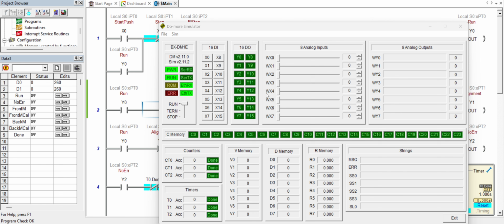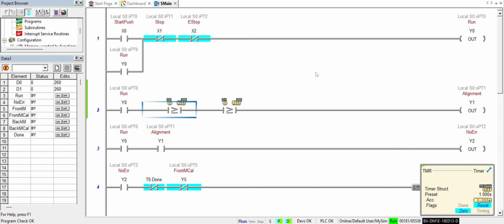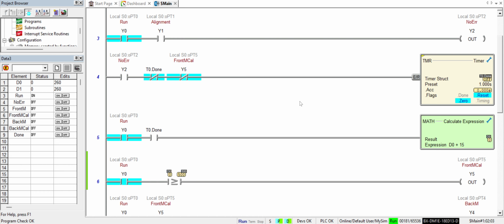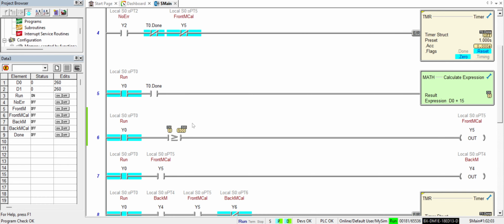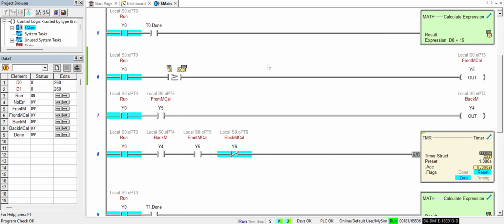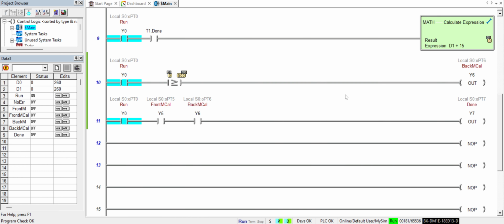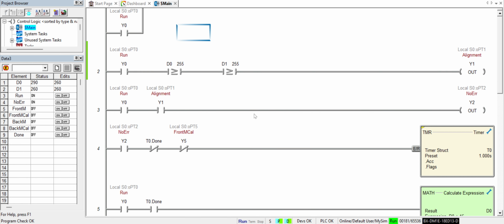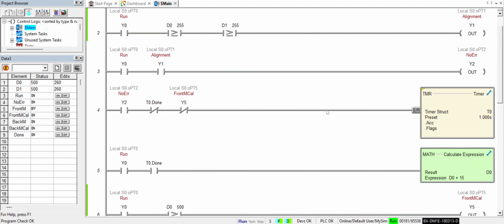Showcases Capstone Team 19- Kubota PLC Ladder Logic